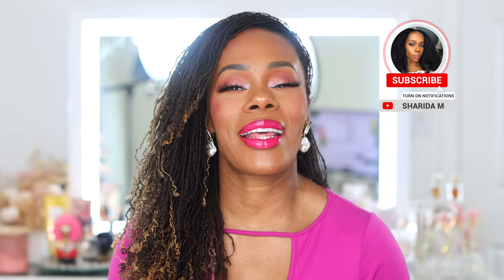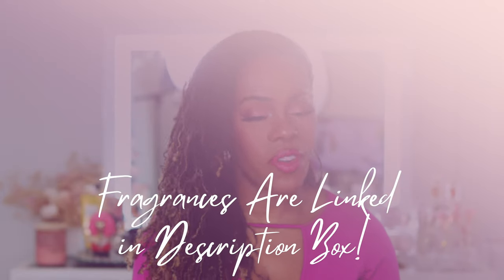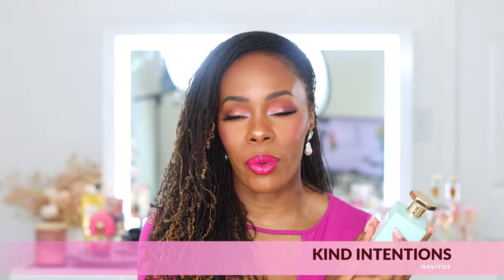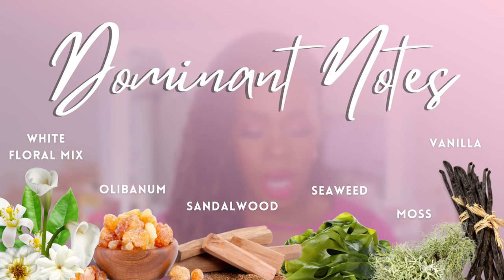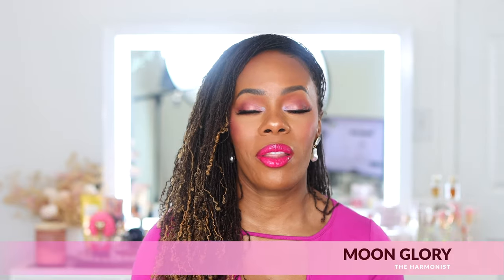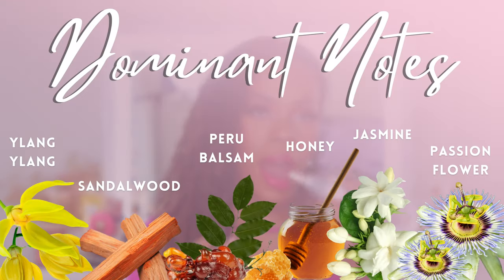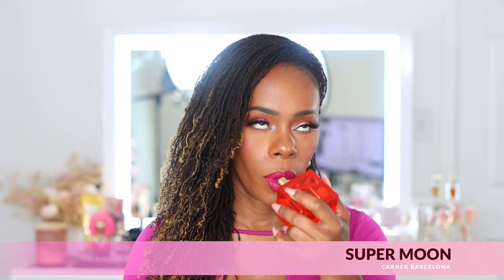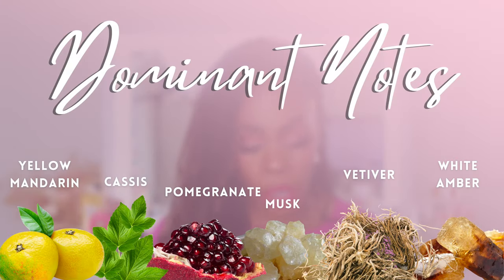LUXURY FRAGRANCES WORTH THE MONEY $$$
Today's video is about luxury fragrances you need to experience! They are all so unique and beautiful. Luxury that is worth every red cent! These are fragrances I have in my collection and I highly recommend you try them!

🟠 SO AVANT GARDE: SAVE 20% using code SHARIDA20 (this excludes MIND GAMES)

JOMASHOP Landing Page with my Top picks!